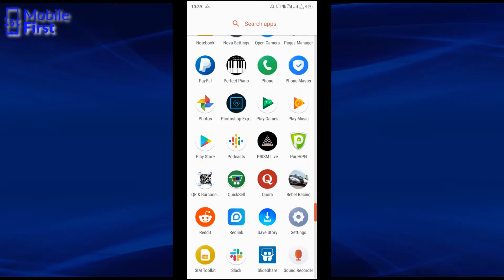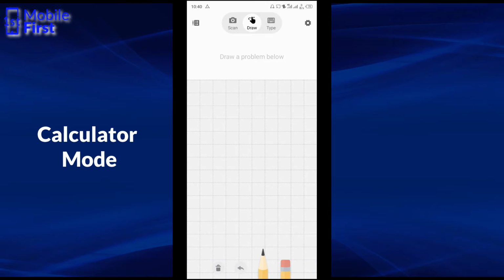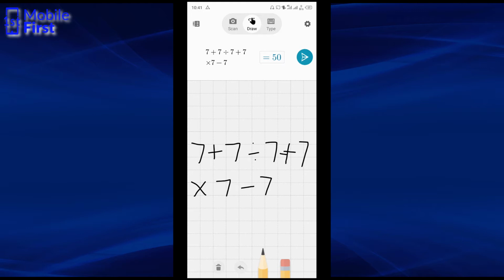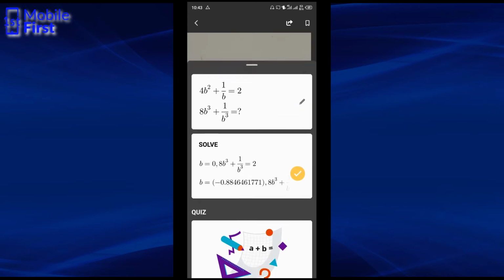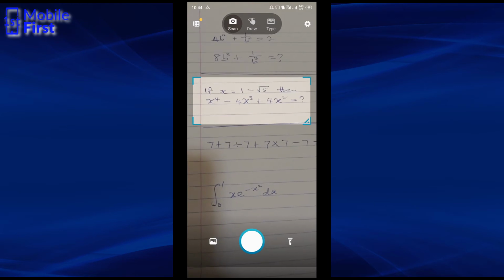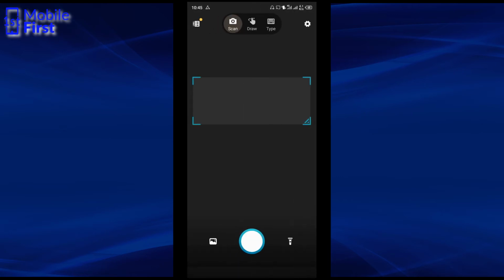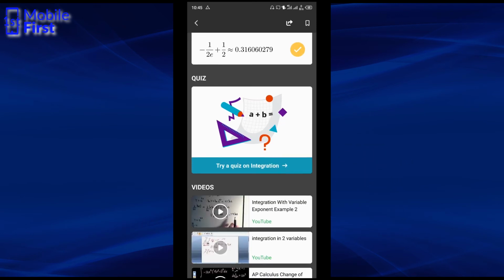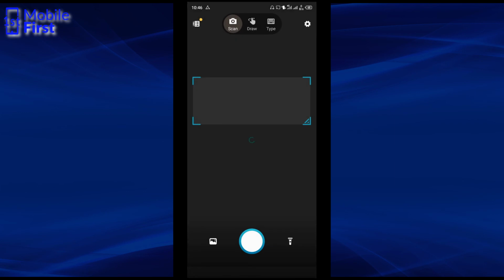Microsoft Math Solver Review - Solve Mathematical Problems Easily Using Your Smartphone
In this Microsoft Math solver review, we will be looking at how to solve mathematical problems easily using your smartphone. Firstly, you need to install math solver by microsoft. Its an android app for your smartphone.